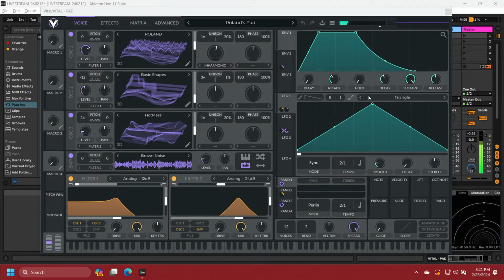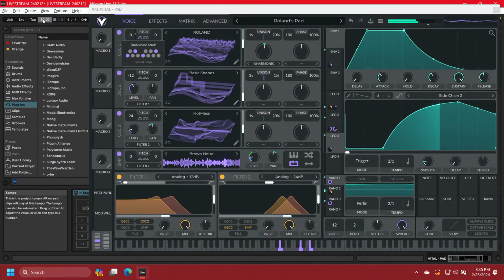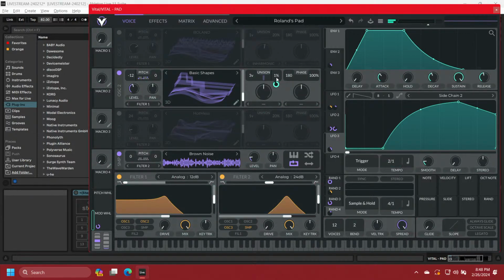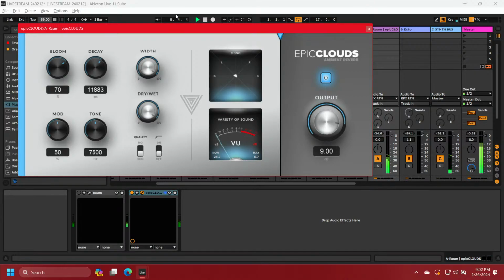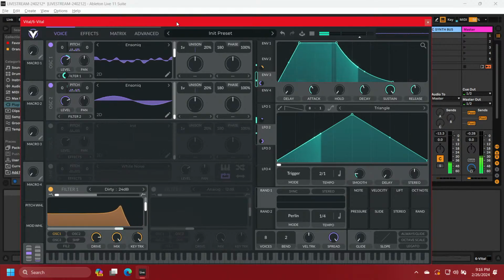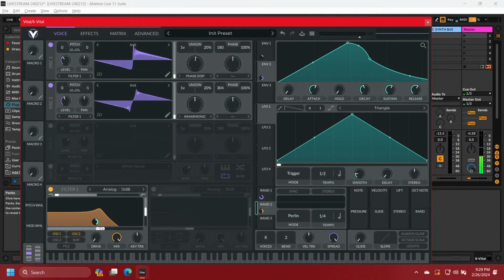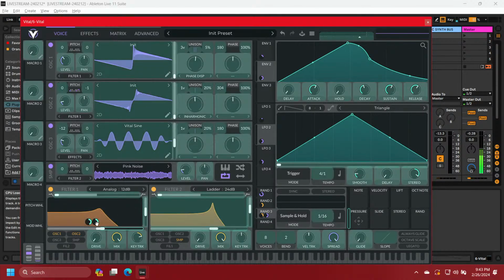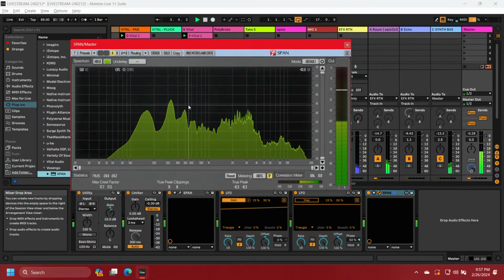GerenM Live! VITAL Wavetable Surfing - Part II - Sequencing in Vital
Join me for an hour or so of wavetable madness in Vital! I'll pick up where I left off in the last stream, and we'll see what kind of sonic trouble I can get into. This time, I look at arpeggiating and sequencing in Vital. Oh, and I'll show you how to make a wavetable from a Vital preset that can be used in other wavetable synths, and a brand new reverb that's perfect for ambient music. Cool stuff!

(Don't mind the crackling in the audio for the first 30 seconds or so. It goes away. I had to open a bunch of windows beyond Ableton to get things started. Once I was able to close them, the audio straightened right out)